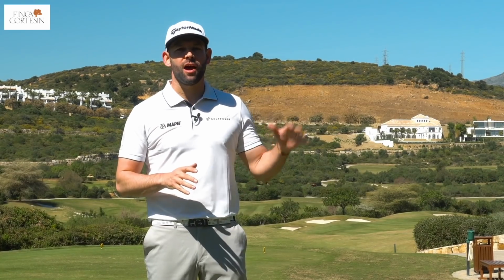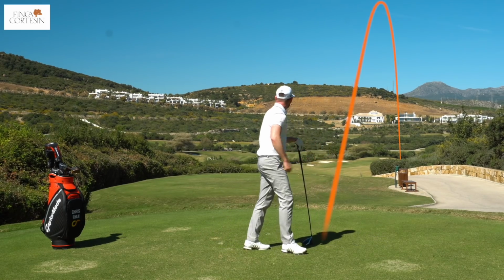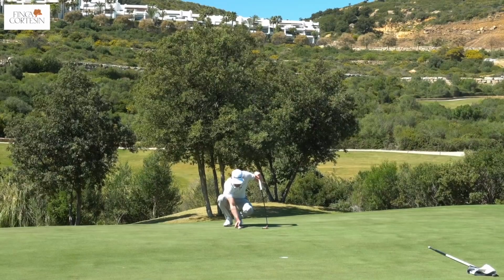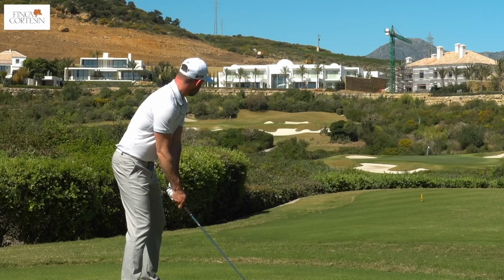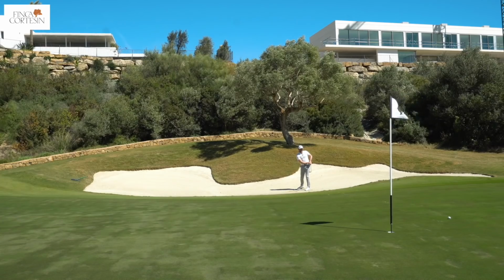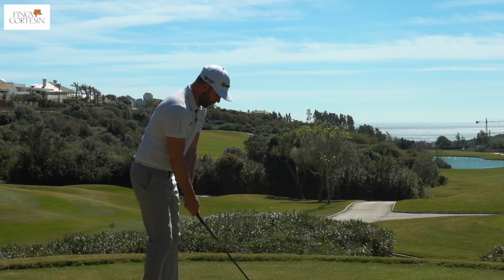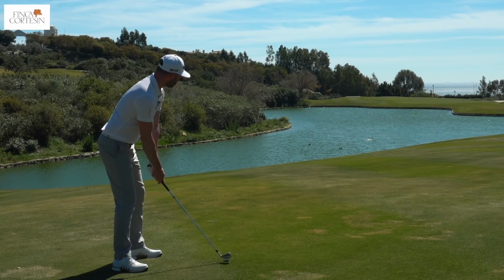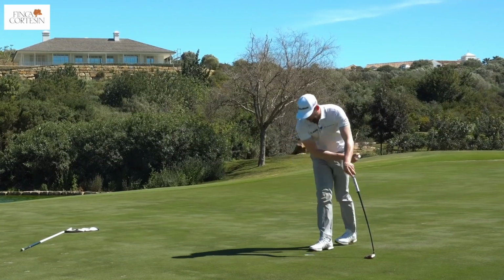COURSE VLOG AT FINCA CORTESIN - COURSE MANAGEMENT & STRATEGY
Chris recently visited Finca Cortesin in Spain, whilst there he managed to sneak in a few holes on the final day.

Here you can see Chris play the first 3 holes and hear his on course thoughts, processes and strategy based on the course and conditions that day.

PARTNERS